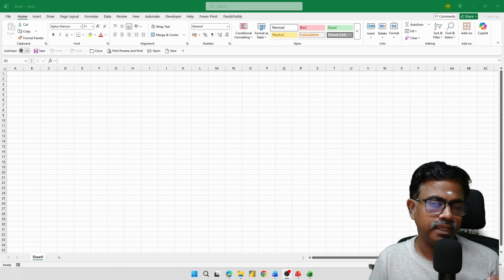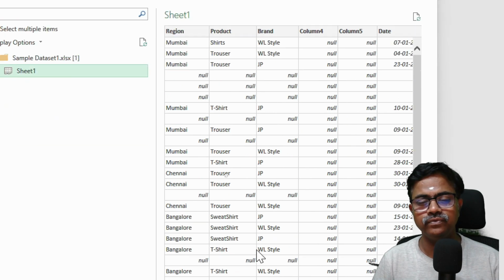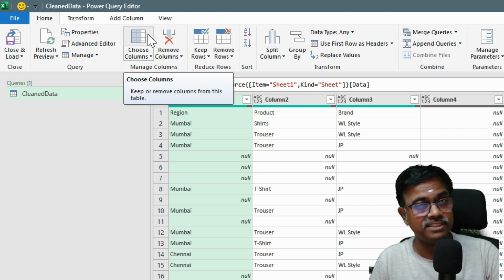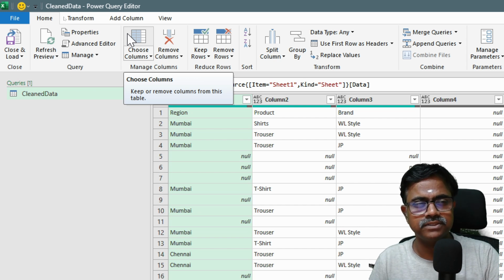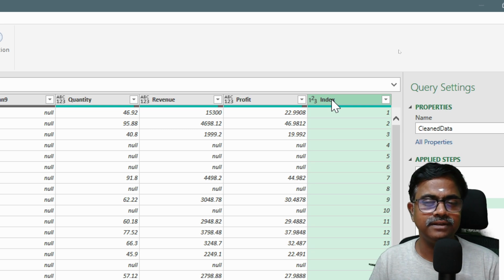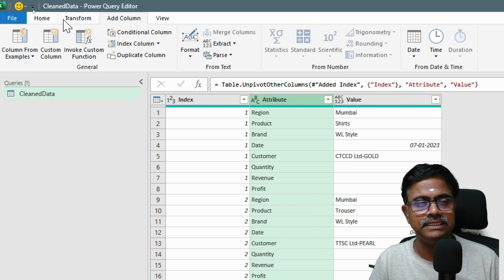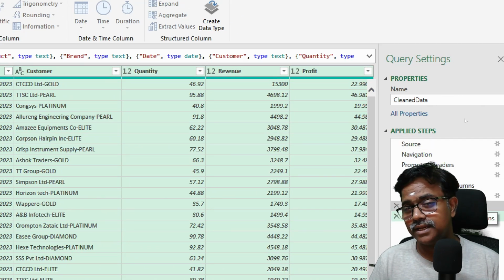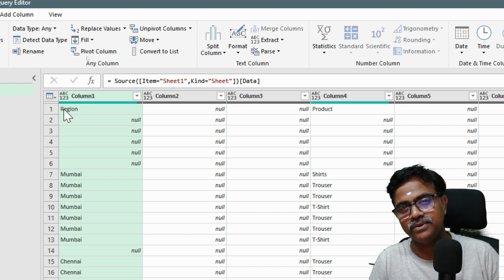English Version – Mastering Power Query: Ultimate Guide | Video #23 | Smart Use Of Pivot and UnPivot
This video explains how to use Pivot and UnPivot tool in Power Query smartly to remove blank rows and columns dynamically